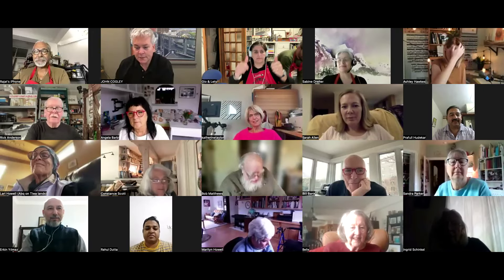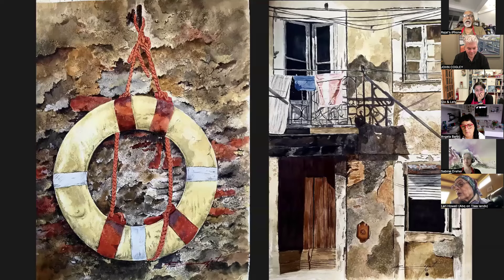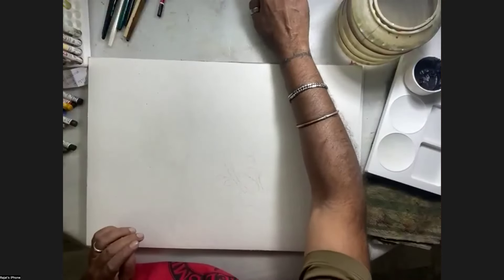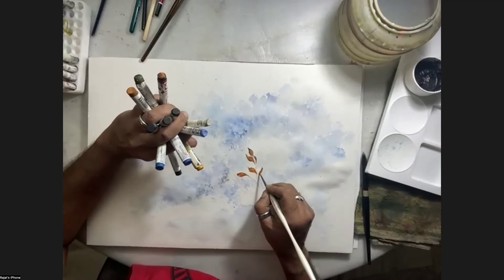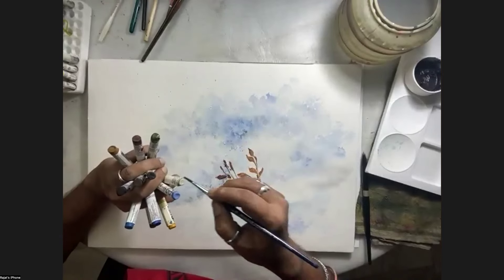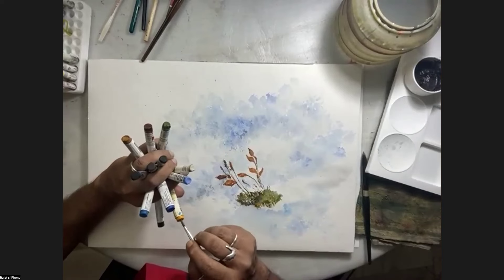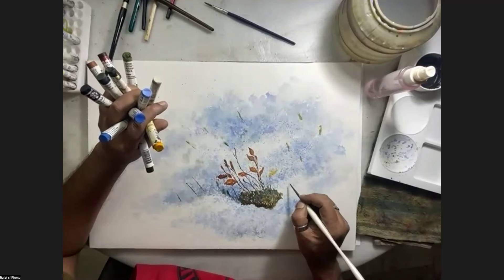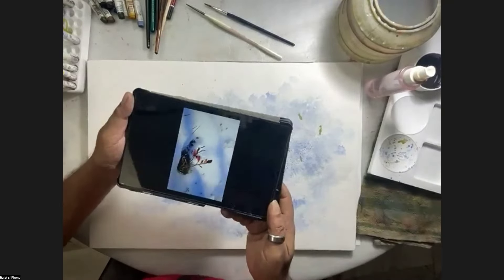Live with John Cogley & Brand Ambassador Rajat Bandopadhyay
Facebook.com/rajat.bandopadhyay